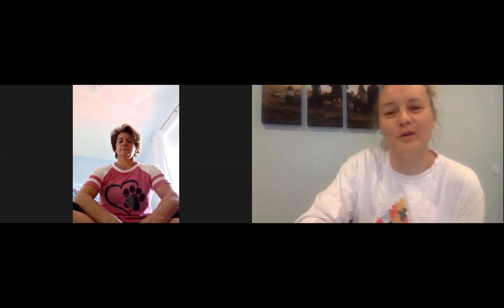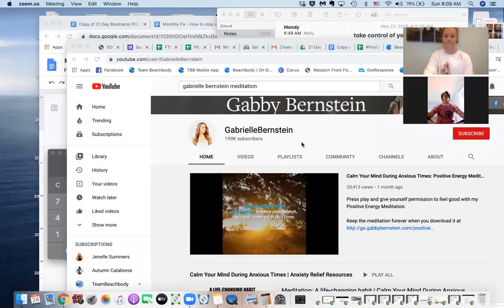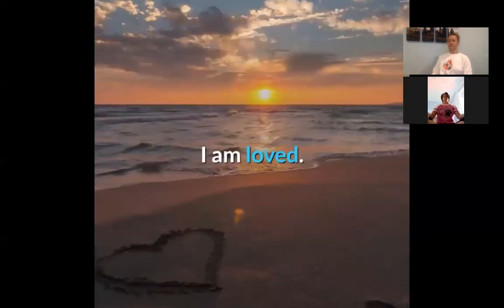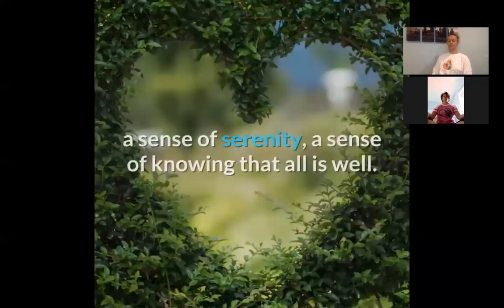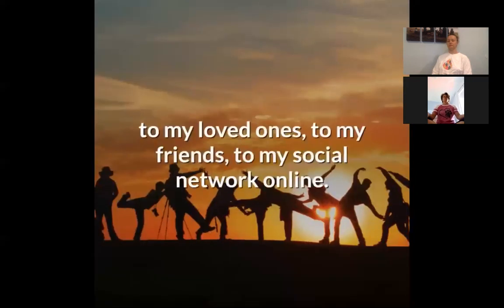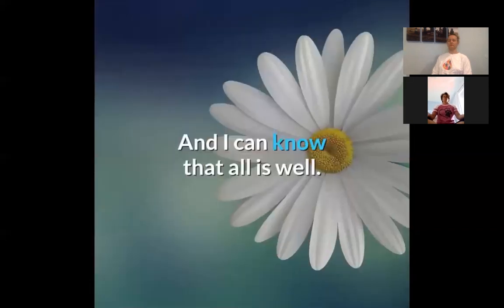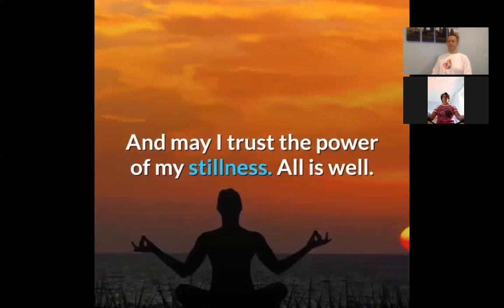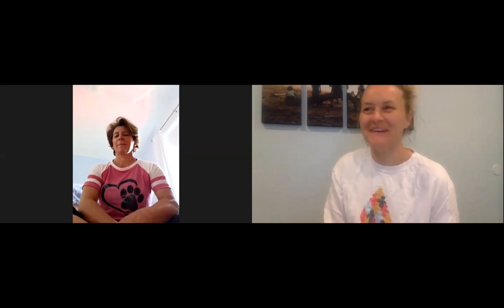Sunday Meditation and Relaxation Breathing Techniques